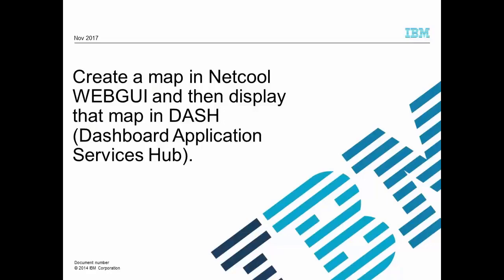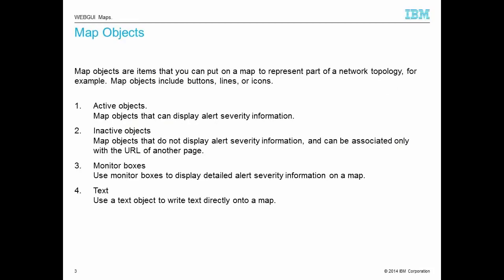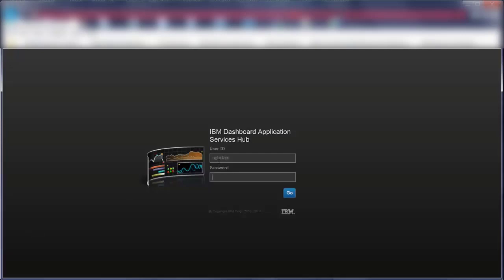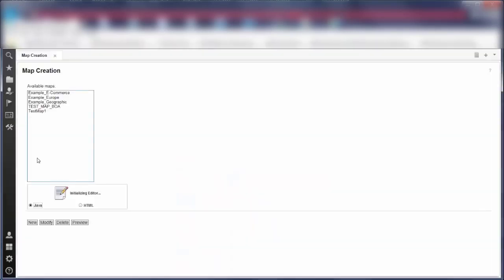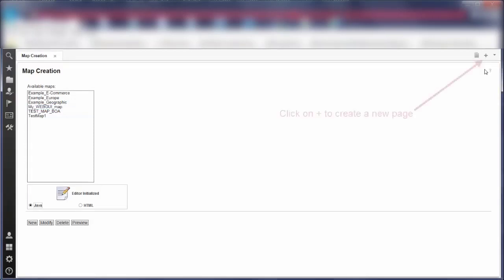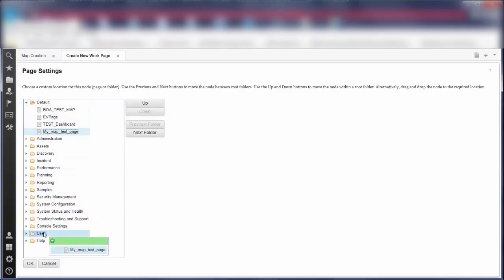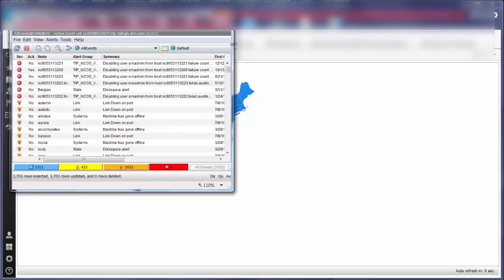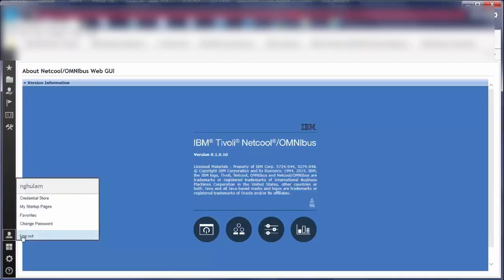How to create a map in WEBGUI and display it in IBM DASH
Join IBM software engineer, Ghulam Nabi, as he explains how to create a map in WEBGUI and then display it in IBM DASH (Dashboard Application Services Hub)